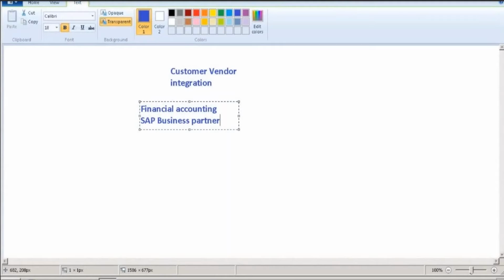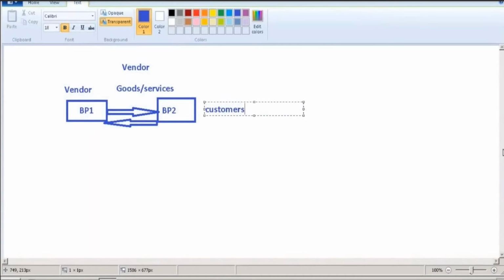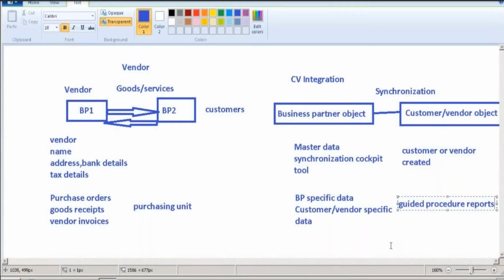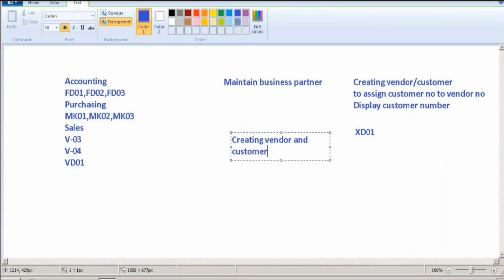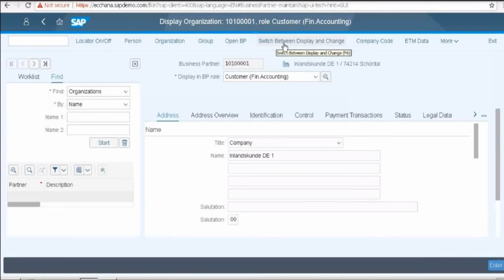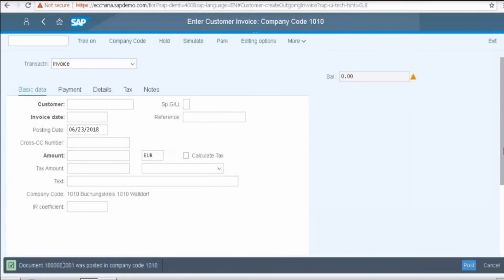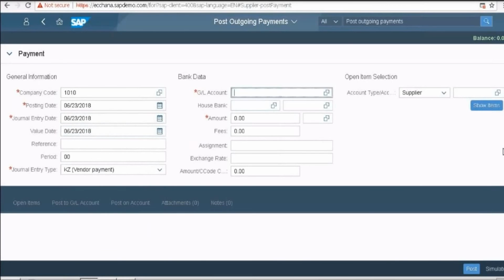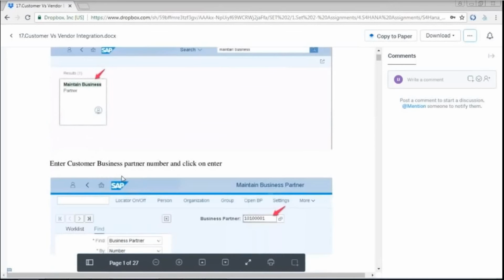Lecture - 10 SAP S/4 HANA (FICO) Tutorial / Online Training for beginners English & Hindi Version